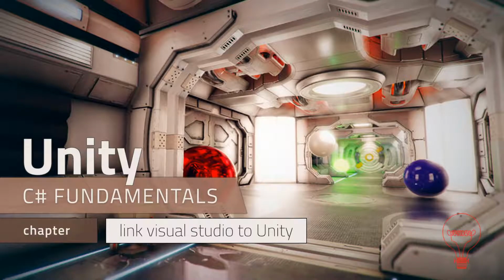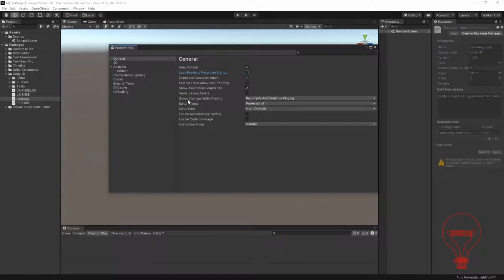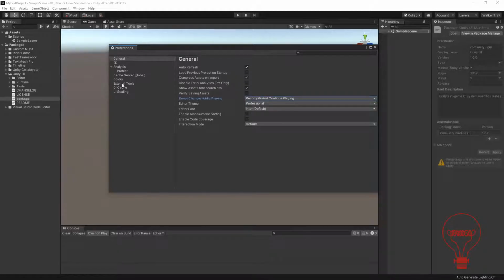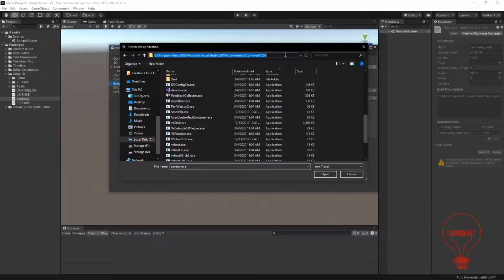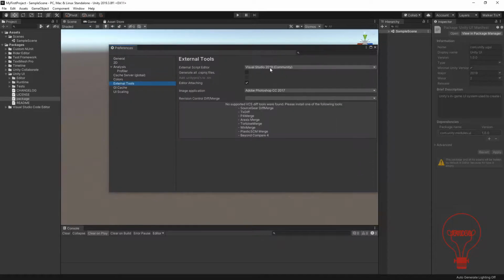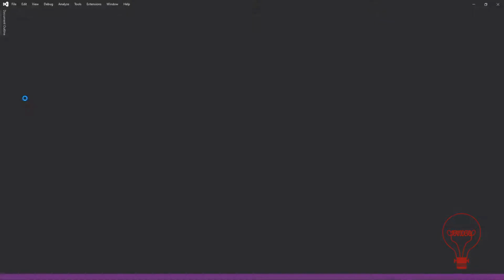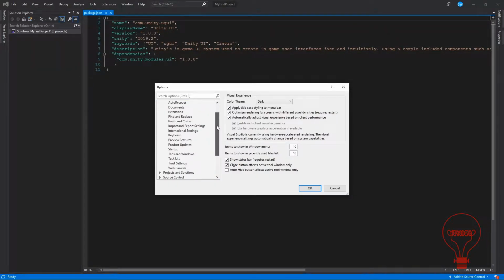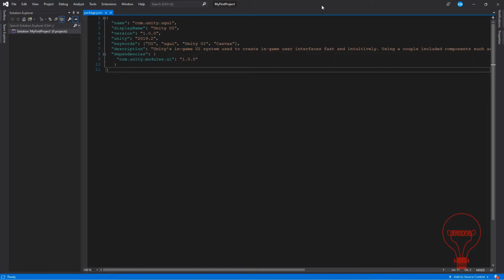unity link visual studio to unity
Unity course
Unity course